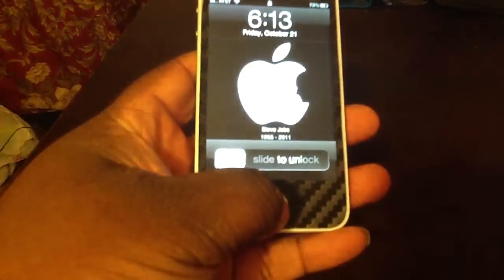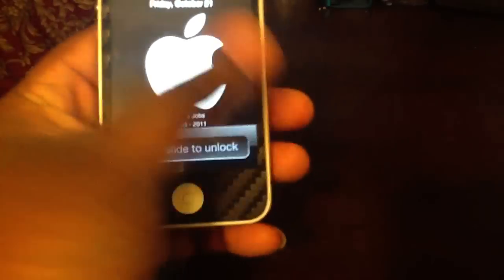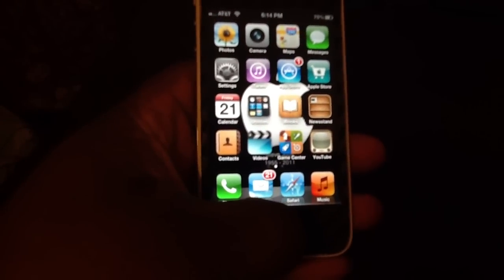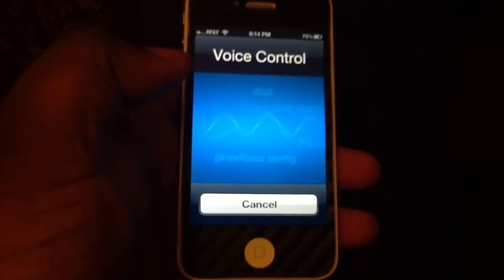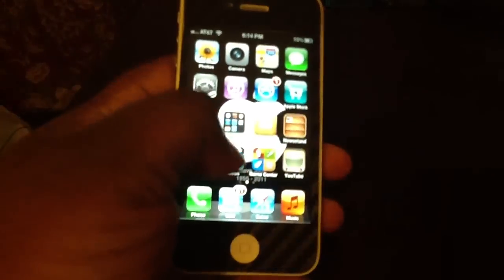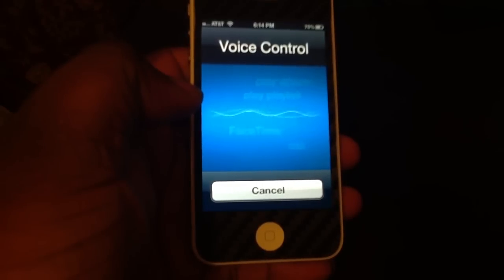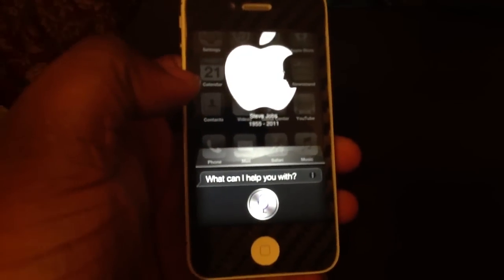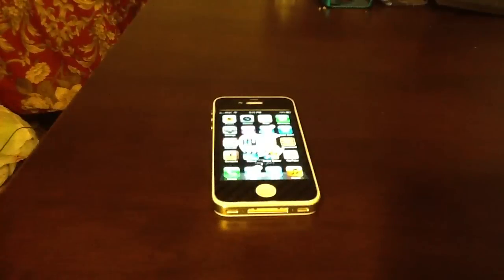Siri & voice control on iPhone 4S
You can use Siri voice on your iPhone 4S with Voice control and yes voice control is still on the iPhone 4S